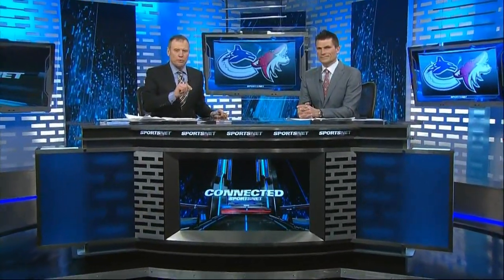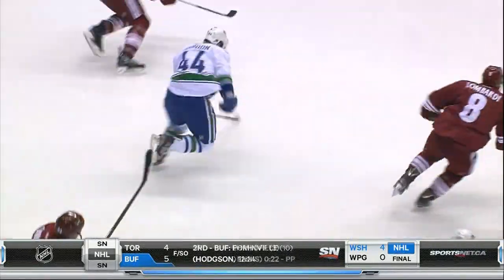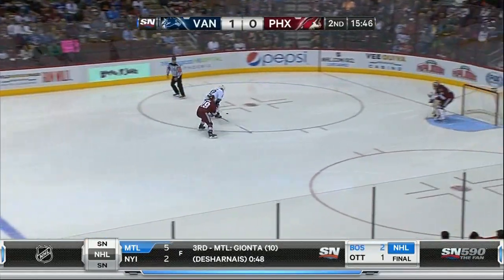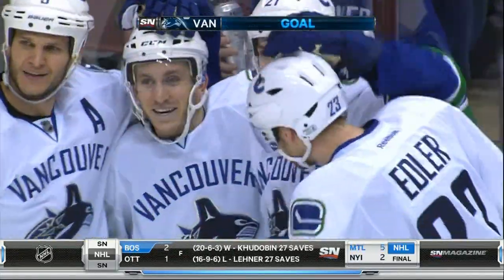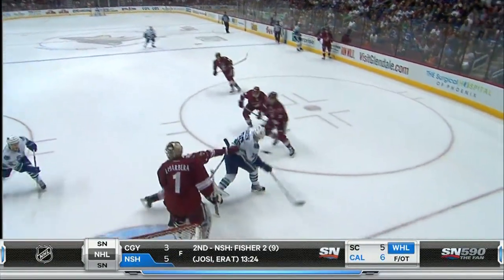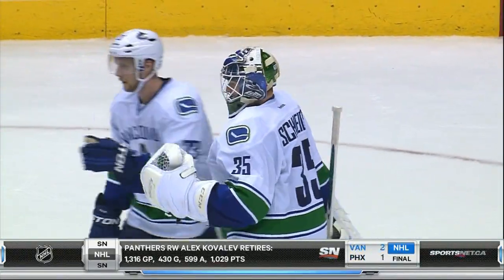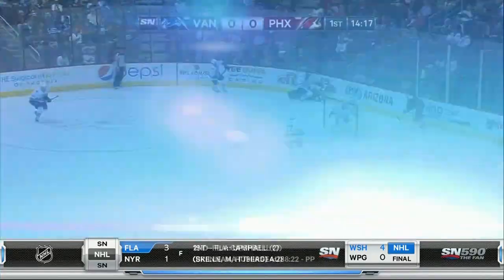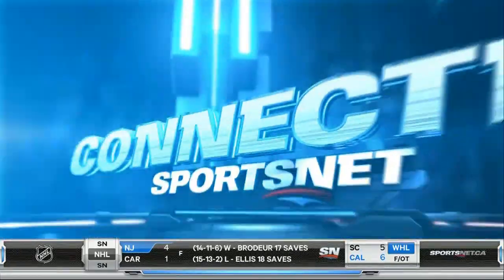Canucks/Coyotes Post-Game 03/21/13 [HD]